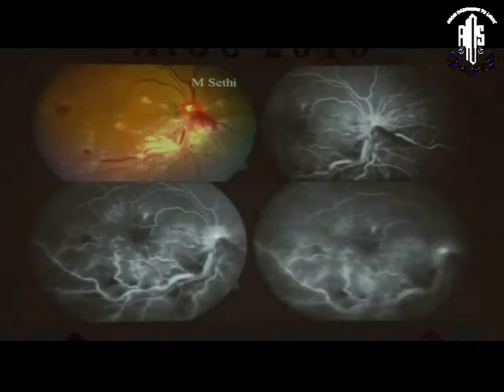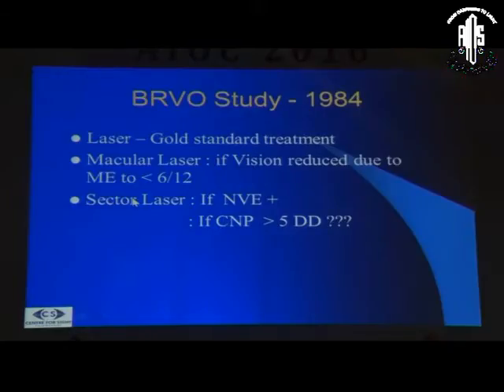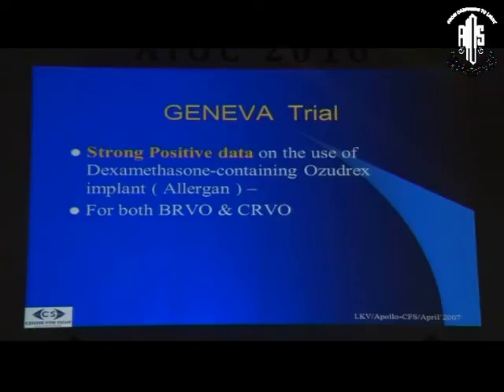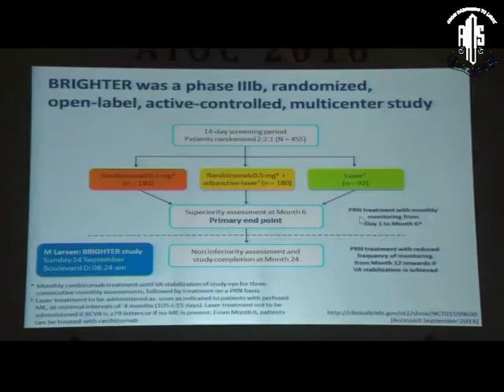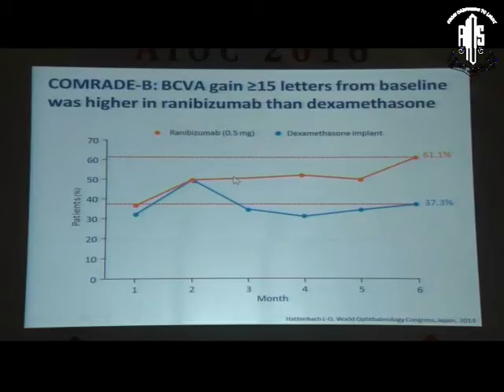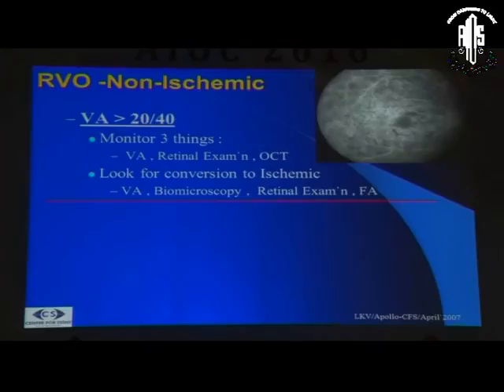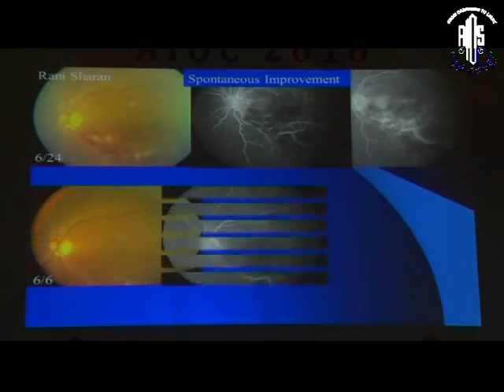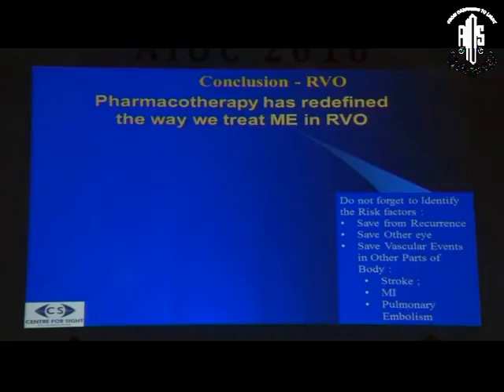Dr Lalit Verma